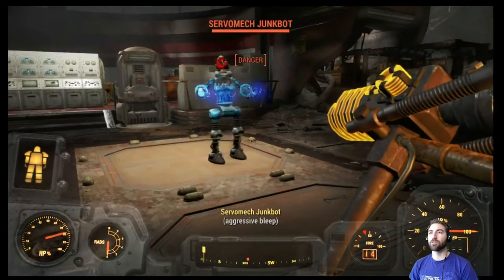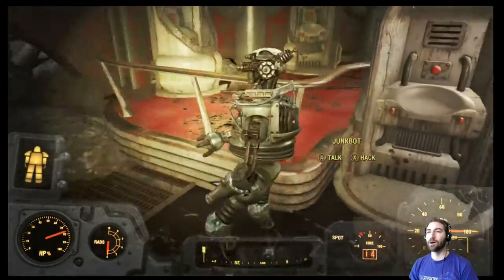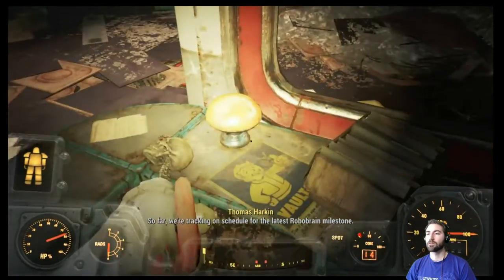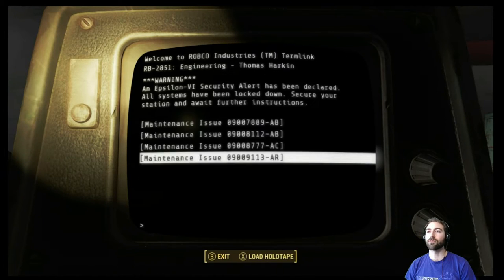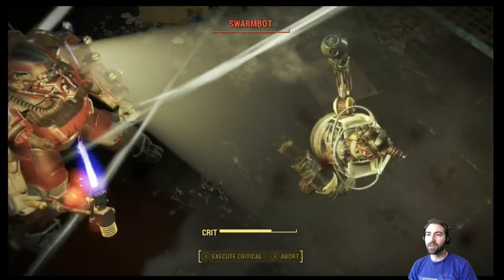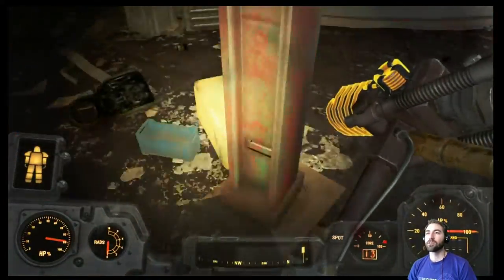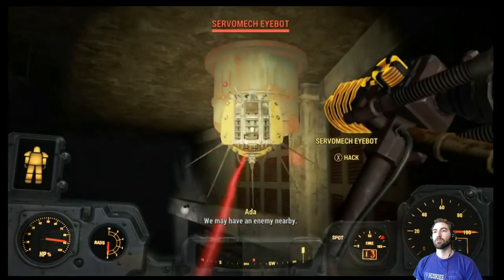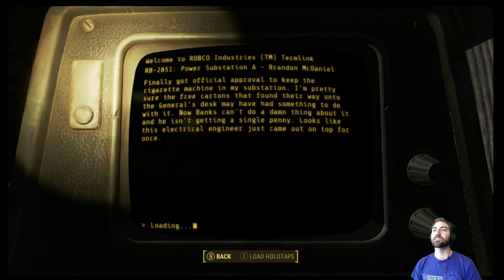Fallout 4 Automatron DLC Melee Robotics Expert Build: Robco, Robobrain, & the Mechanist Ep 10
The story of the Robobrain is getting somewhat uncomfortable. Robco has lots of these brains available, and Fallout 4 has always been a ok with terrible stories. The Automatron DLC is introducing that something sinister was going on here. Also, our Melee Robotics Expert Build is now as suspect being that we equipped a Robobrain to Ada. What terrible thins have we done to fight the Mechanist I wonder?

New Videos Everyday at 10 AM
Have a build idea?